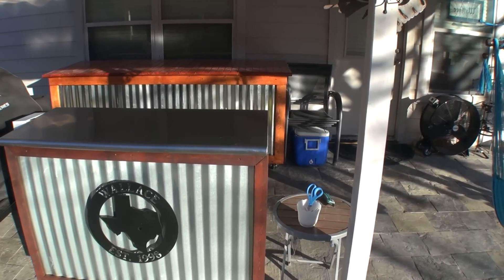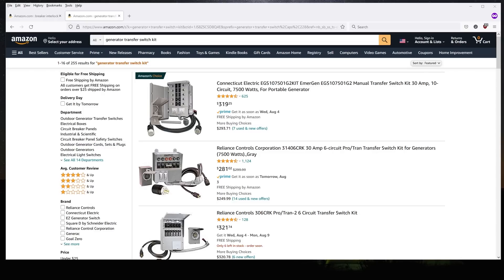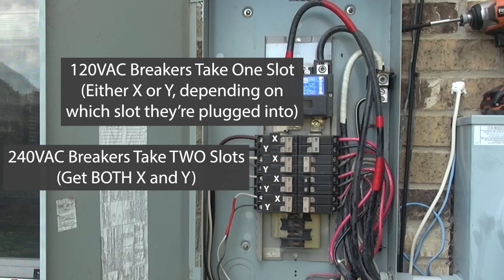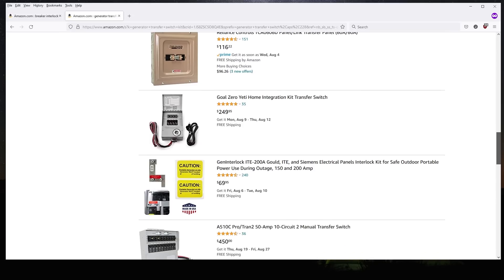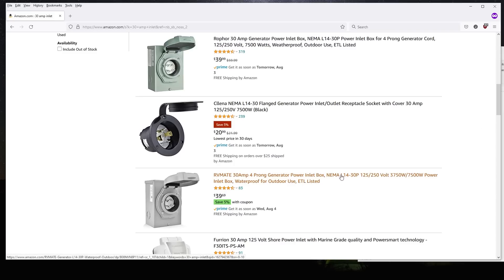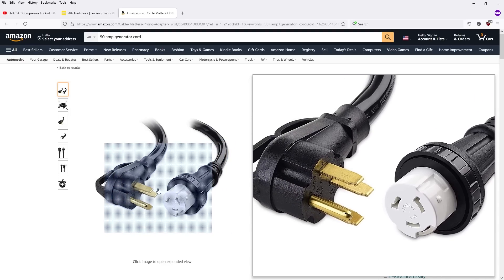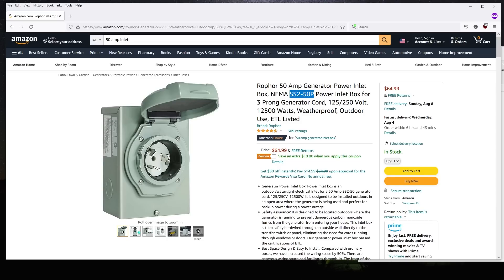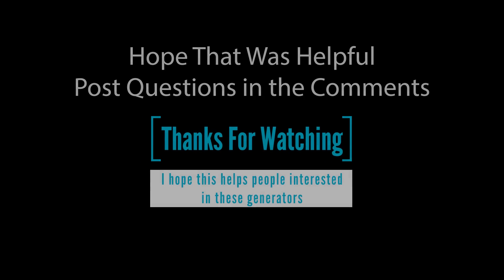How to Connect A 240VAC Portable Generator To Your Home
This video covers how to do a generator hook up connection to your home (Safely).   I connected two 240VAC Predator 9500 portable inverter generators running on a home-built parallel kit into my home.  The method I chose (generator inlet along with a breaker box interlock), along with some of the other options out there intended to assist with making a connection from your generator into your house.

This is an alternative to a whole house backup generator, that while manual (vs an automatic switch over), makes very clean power, and remains portable for other applications.

The following is a link to the full playlist of the video series on these generators, there are now (5),
All The Technical Tidbits
Home Built Parallel Kit
Generator Power vs. Line Power
Easy Start by MicroAir to let a portable generator run your central AC
How To Connect A Generator To Your Home
Bulk Gasoline Fuel Solution